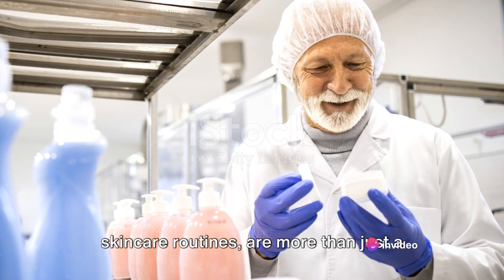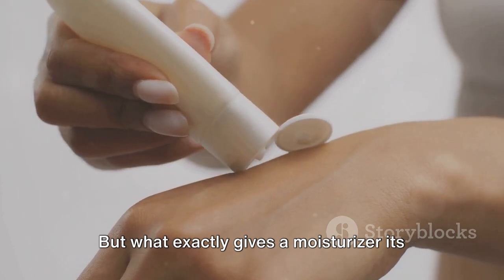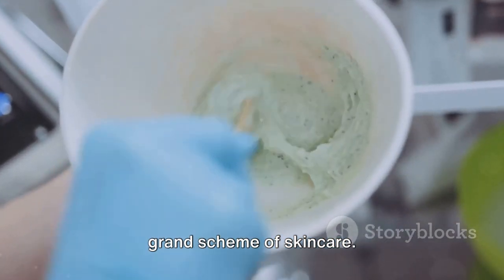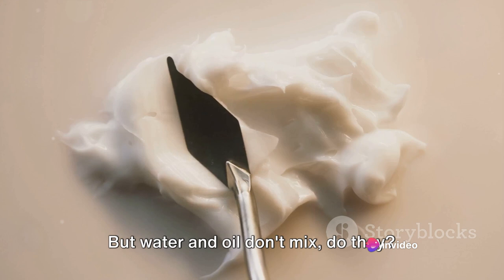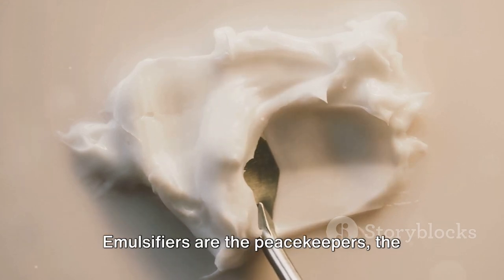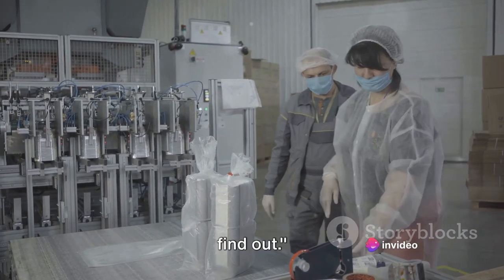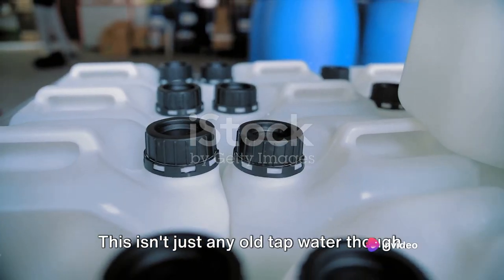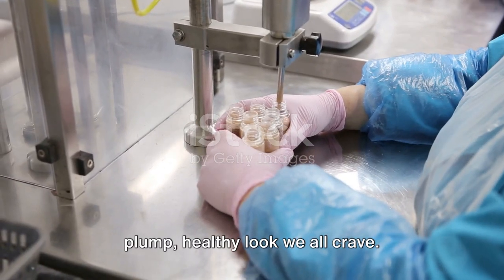The Moisturizer Magic: A Journey from Lab to Your Hands